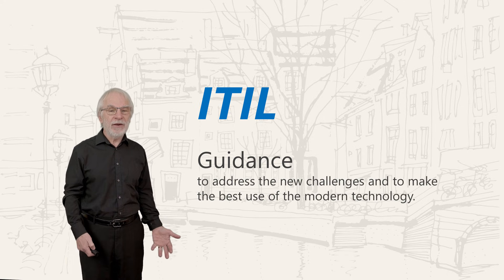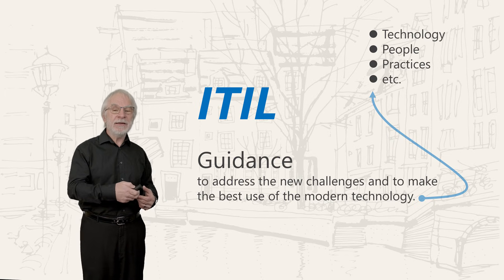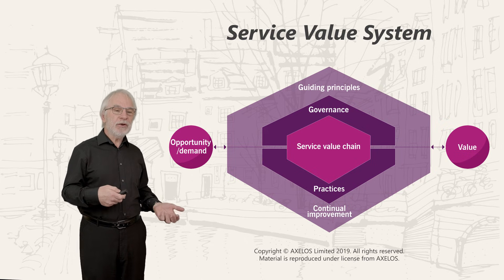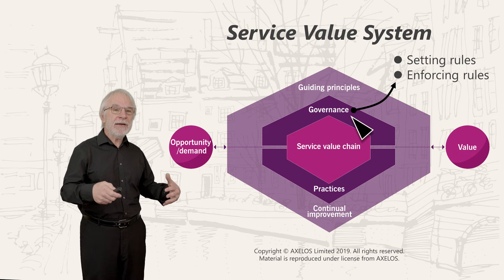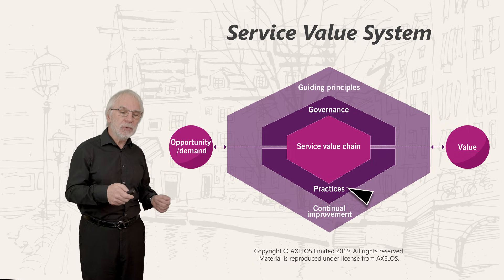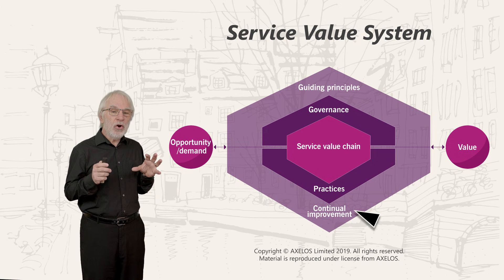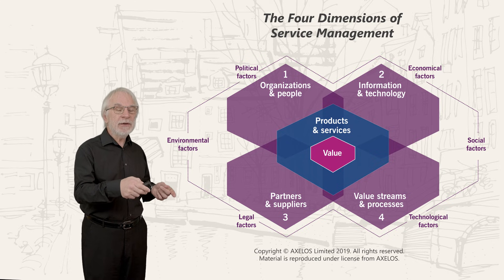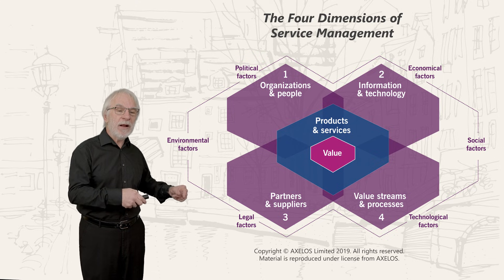ITIL® 4: Introduction to the Service Value System (eLearning 2/25)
This video is part of the ITIL® 4 Foundation eLearning Course, by Ivor Macfarlane (co-author of ITIL®). ITIL® is the most popular guide for IT Service Management. Foundation is the first level of certification in ITIL®. After you become certified, you have the option to proceed to the Practitioner, Intermediate, Expert, and Master levels.

Most people who are certified in ITIL® find the Foundation certificate sufficient for their goals.

Full ITIL® 4 Foundation eLearning Course
The entire course is available at Mplaza.training. The course offers everything you need to learn ITIL® 4 and prepare for the ITIL® Foundation exam. The whole course includes 25 lessons, which is equivalent to a 2-day classroom course.  It contains a sample exam, multiple quizzes, and access to the trainer. You can watch the first 30% (11 of the 25 videos) for free on this channel.

IP
ITIL®, PRINCE2®, PRINCE2 Agile®, MSP®, M_o_R®, P3O®, MoP® and MoV® are registered trade marks of AXELOS Limited, used under permission of AXELOS Limited.